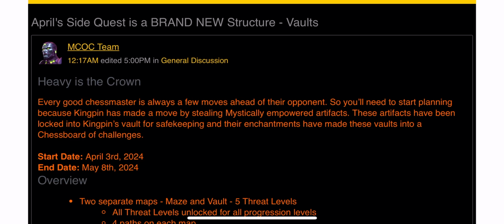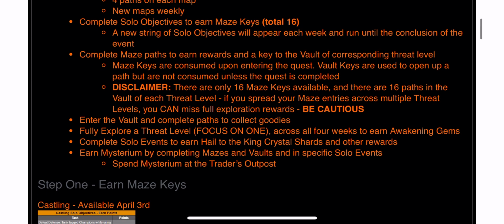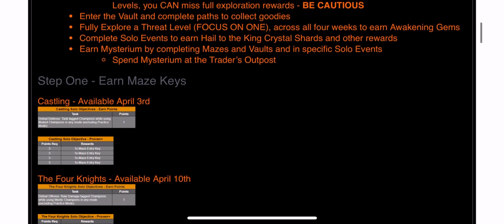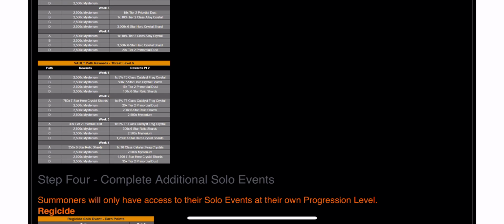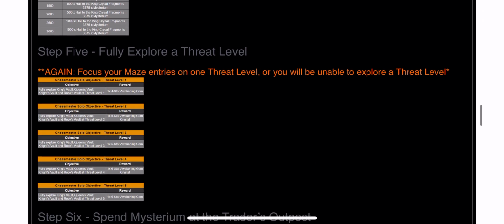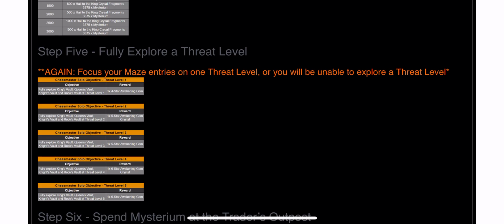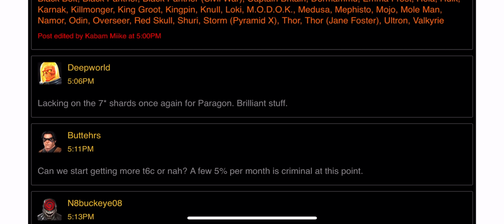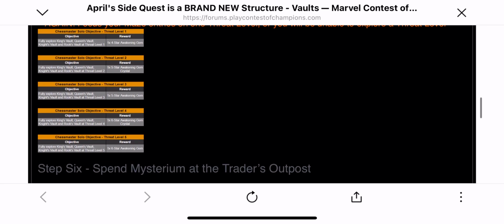This Change Is NOT Good For Players